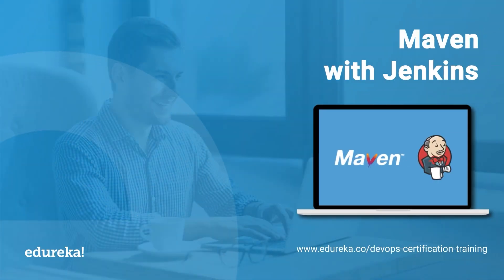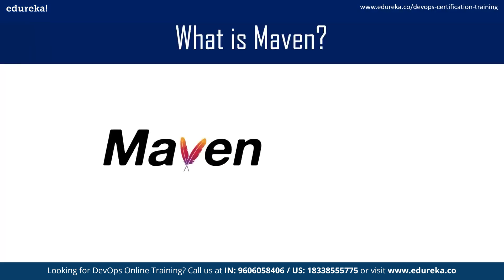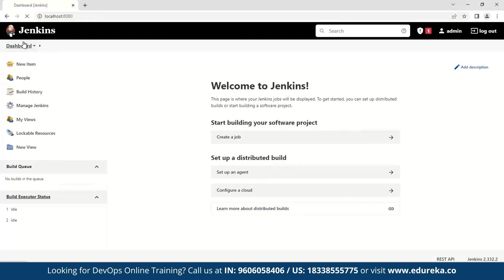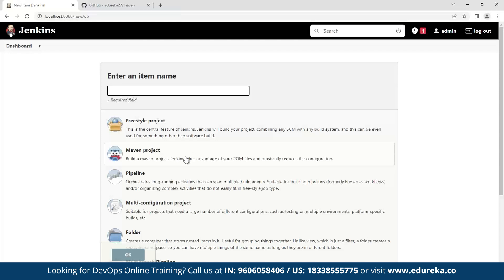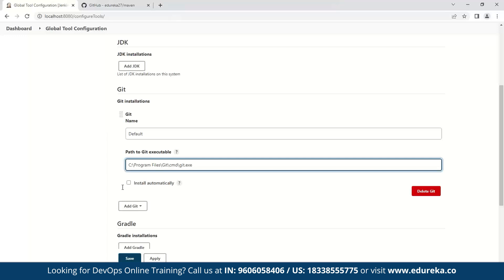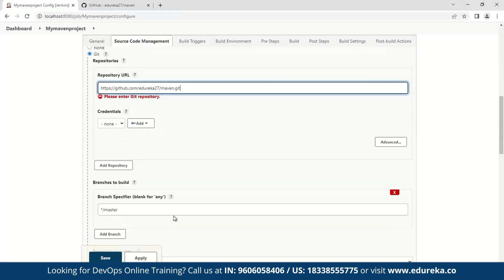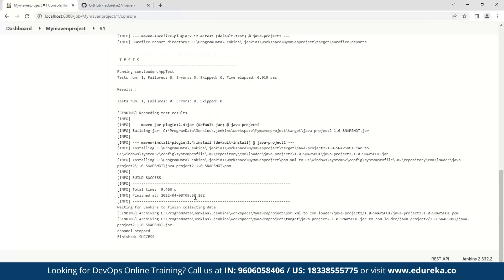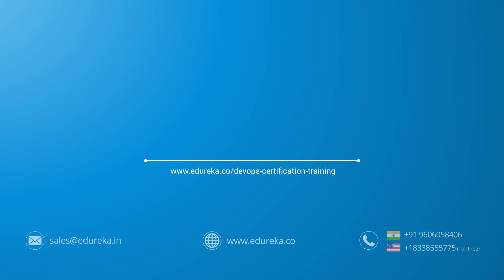Maven and Jenkins Integration | Build Maven Project using Jenkins | DevOps Tutorial | Edureka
🔥For 𝐄𝐝𝐮𝐫𝐞𝐤𝐚 𝐃𝐞𝐯𝐎𝐩𝐬 𝐄𝐧𝐠𝐢𝐧𝐞𝐞𝐫 𝐌𝐚𝐬𝐭𝐞𝐫𝐬 𝐏𝐫𝐨𝐠𝐫𝐚𝐦 Course Use code ("𝐘𝐎𝐔𝐓𝐔𝐁𝐄𝟐𝟎")

This video shows how to integrate Maven and Jenkins. The contents of the Edureka "Maven and Jenkins Integration" video are:
00:00 Introduction
00:57 What is Jenkins?
01:18 What is Maven?
01:44 Requirements for Integration
02:39 Integrating Jenkins and Maven

About the course :
What is DevOps certification, and is it good for your career?
The DevOps certification improves your skills in technologies and processes needed for better results at the workplace. It helps your expertise in tools such as Git, Chef, Jenkins, Kubernetes, Docker, Ansible, Chef, Puppet, Nagios, etc.

Who is a Devops engineer?
DevOps certified professionals who are working in a real-time environment are designated as DevOps Engineers. The main area of focus for DevOps engineer is to maintain a seamless communication between the development and operational side of an organization. They follow the principles of continuous development, continuous testing, continuous integration, continuous deployment and continuous monitoring to make sure that the product gains maximum profitability.

How can a beginner learn DevOps?
DevOps as a technology is dominating the job market. For complete beginners, we have compiled an extensive list of blogs and tutorials on our blogging and Youtube channel which can definitely be a great help if you are looking to start out. Once you are clear with the basic concepts, you can think about taking up Edureka’s DevOps certification training to truly master the technology.